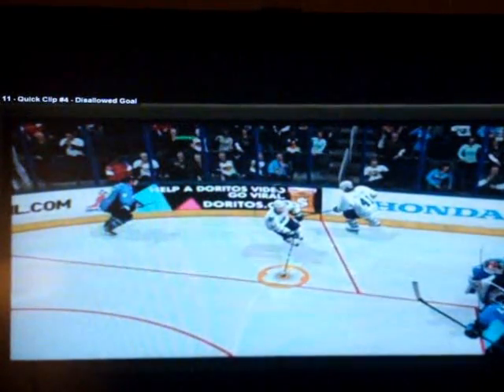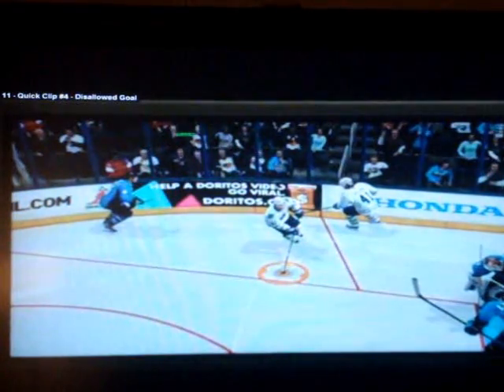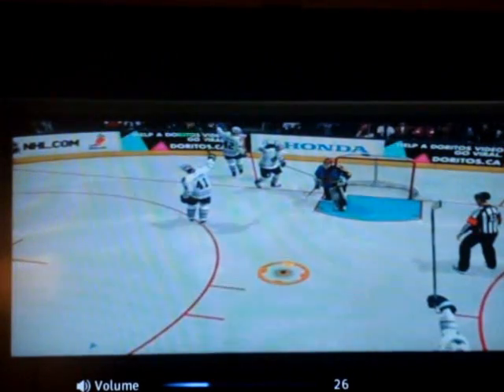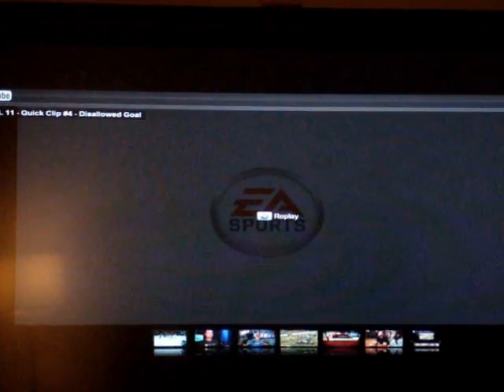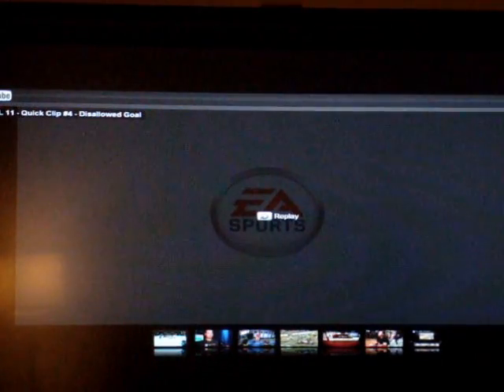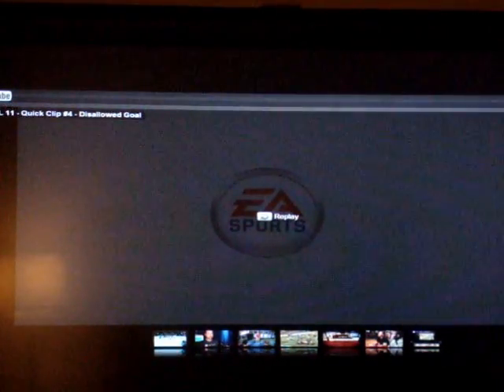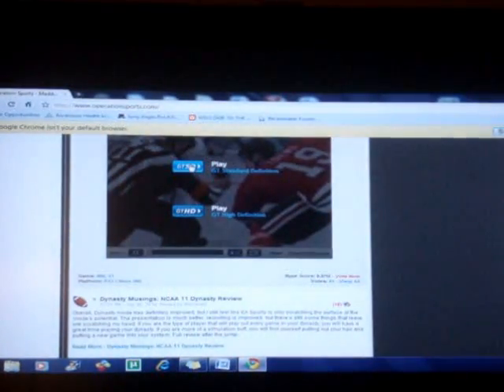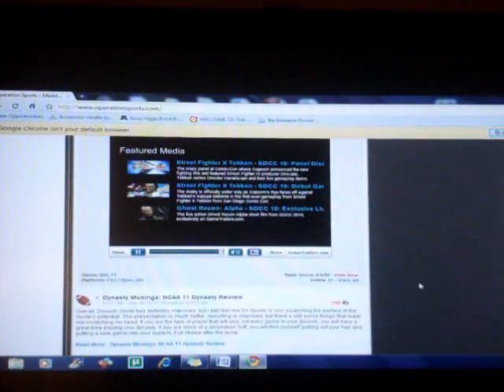EA Real time Physics: Shown in NHL 11, what about NBA Elite 11?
Just showcasing the real time physics in NHL 11 despite being in "Work in Progress" stage.  Will the great gameplay and attention to physics be shown properly in NBA Elite 11